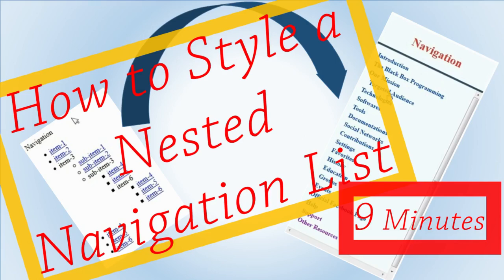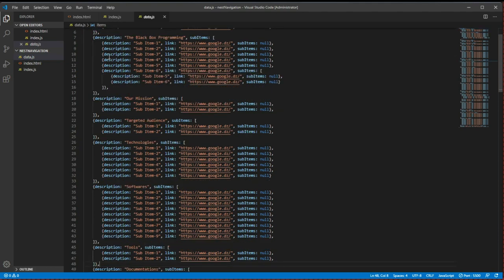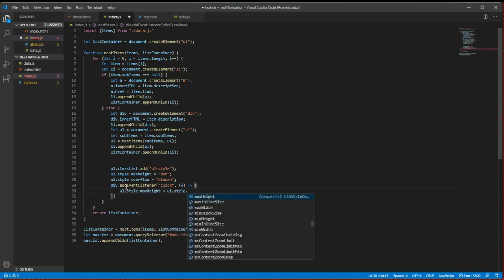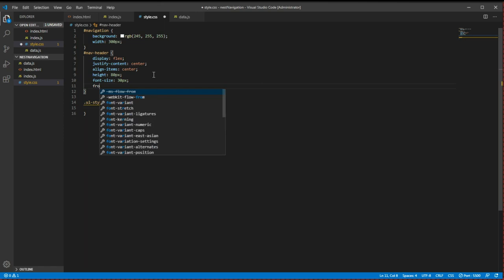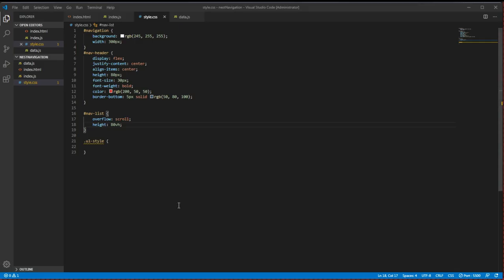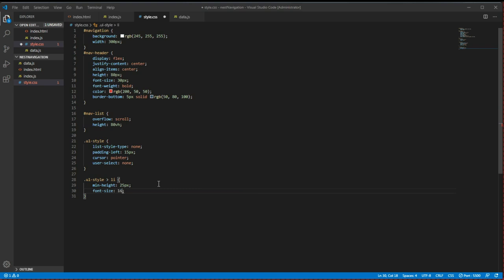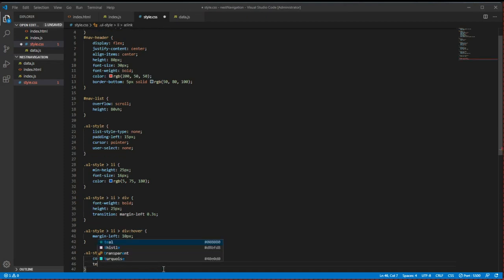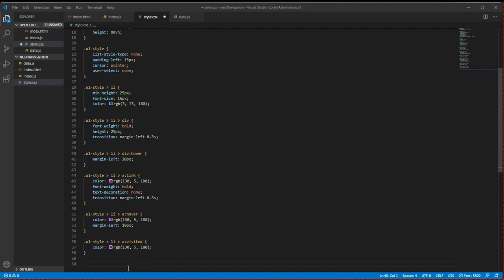How To Style a List Into Nested Navigation Section in less than 9 minutes - Front End Development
As I Promised in the previous video, I this video we are going to style the dynamic nested list that we created in the previous video: